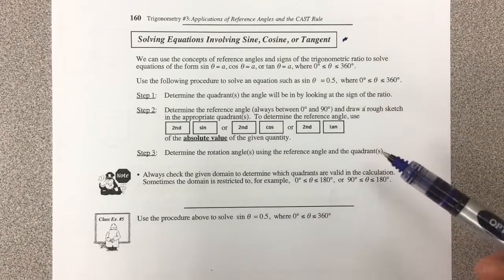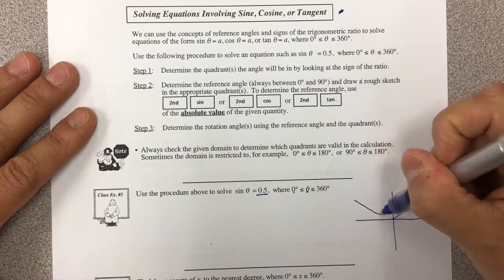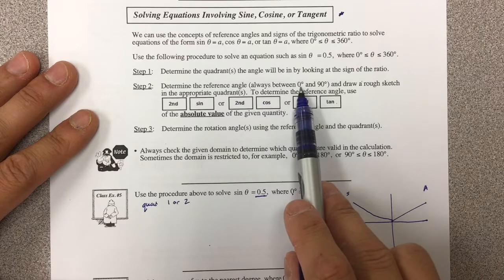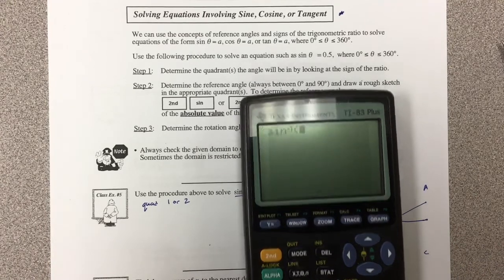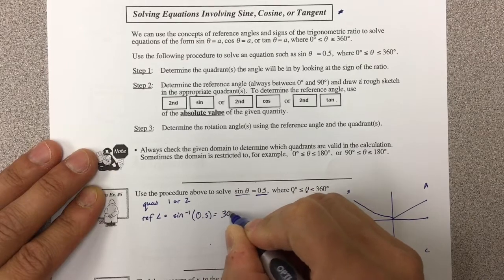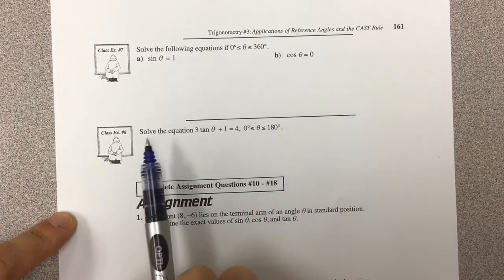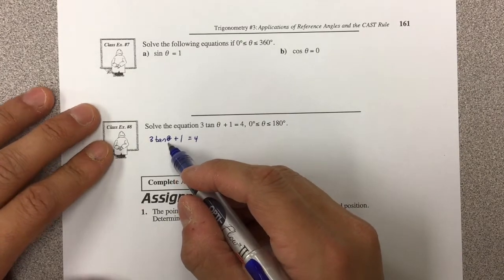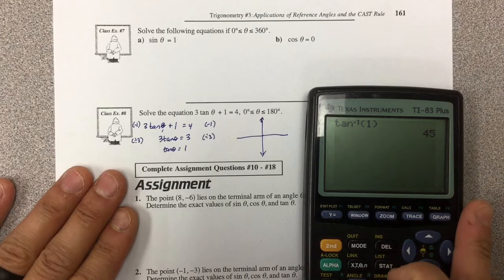PC 11 Trig Lesson #3 Pt II